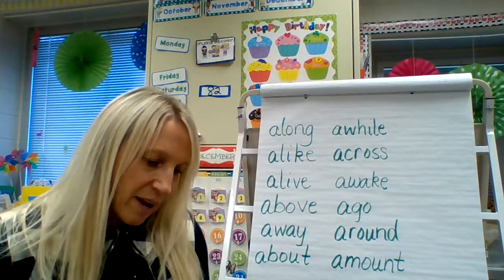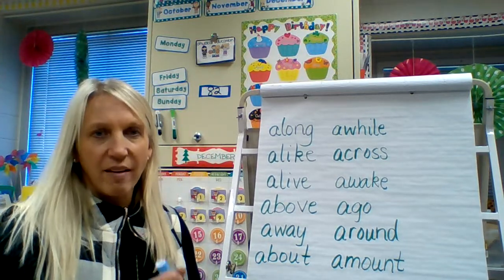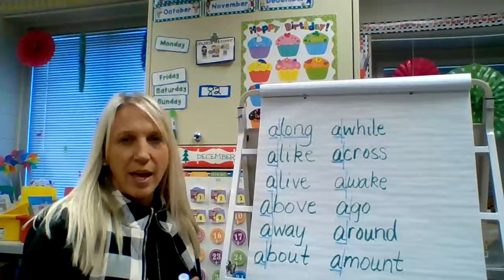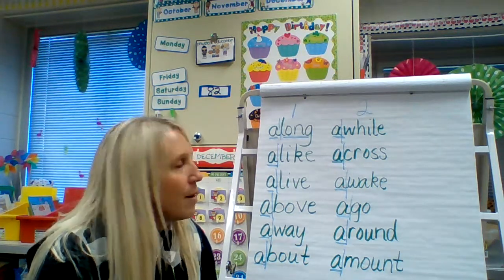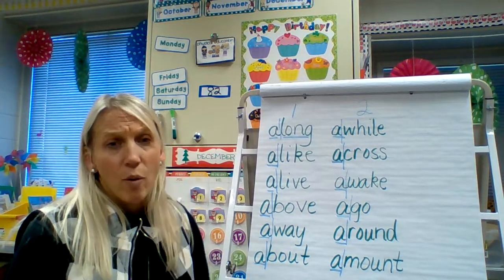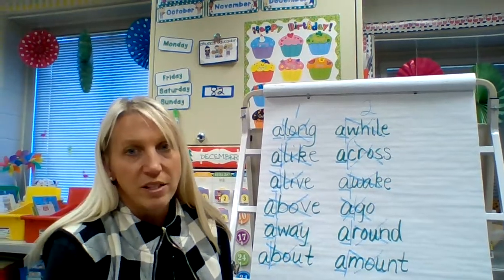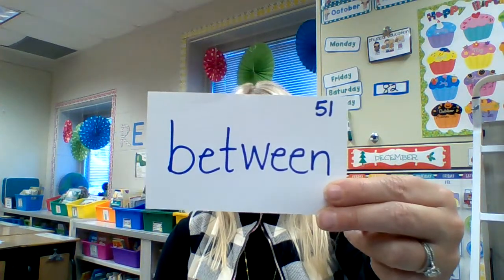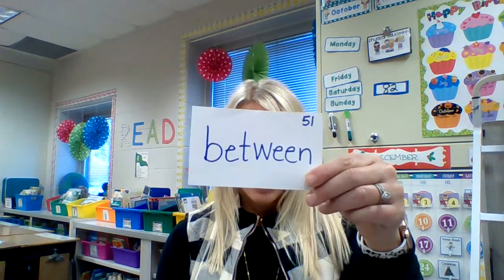OG lesson a says uh